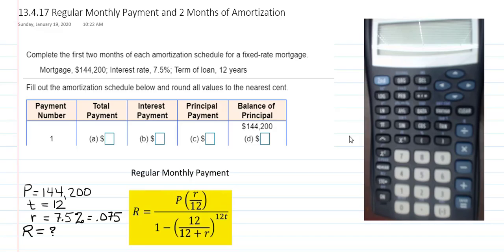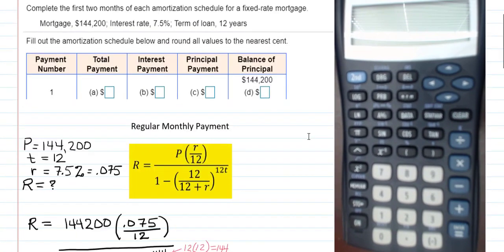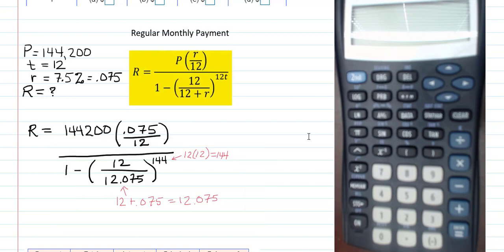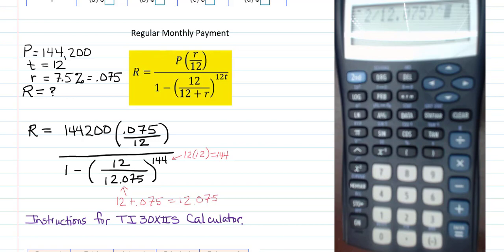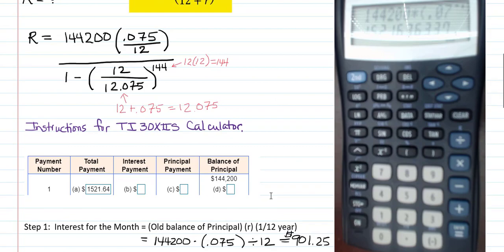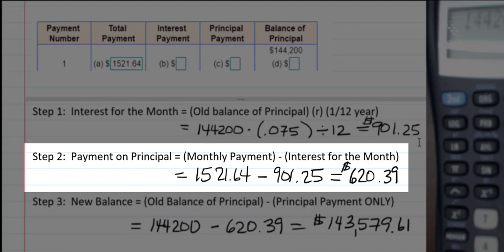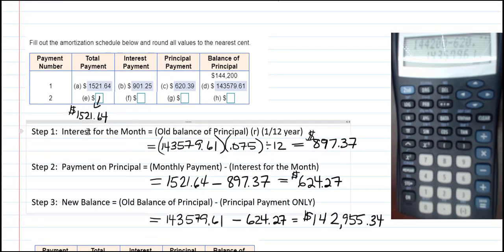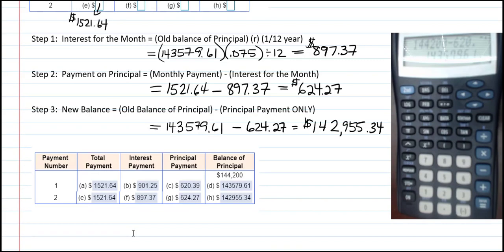Financial Math: Regular Mortgage Payment and Amortization Schedule Calculation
In this video:  Given a mortgage for $144,200 with an Interest Rate of 7.5% and a term of 12 years, we are asked to find the Regular Monthly payment and to complete the first two months of an amortization schedule.  First we find the regular monthly payment using a formula and a TI30XIIS Scientific calculator.  Then we calculate the Interest Payment, Principal Payment, and Balance of Principal.  The exercise is from the homework exercises in MyLabs Math for the textbook Mathematical Ideas.  We are studying Mortgages as part of a chapter on Financial Mathematics.